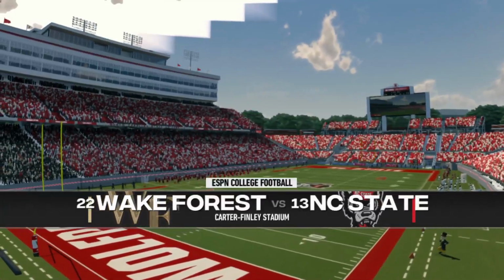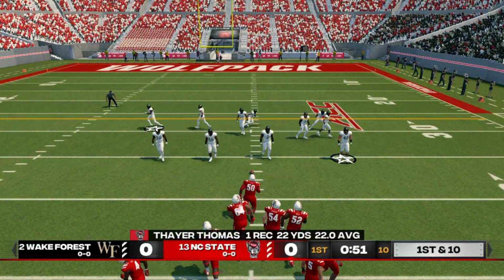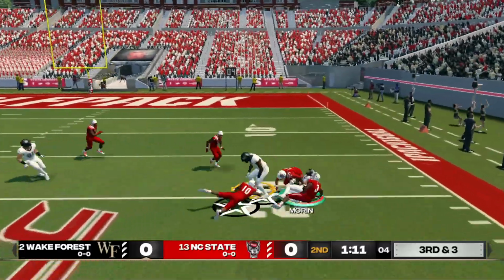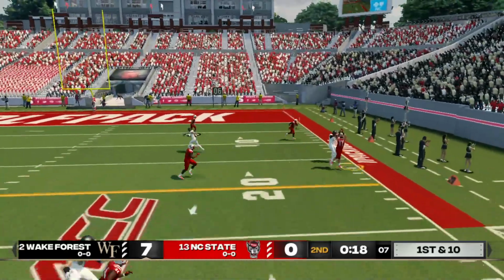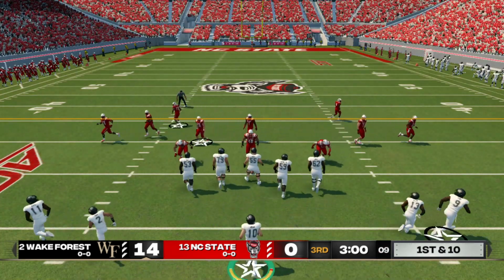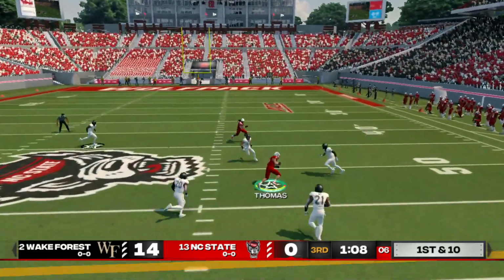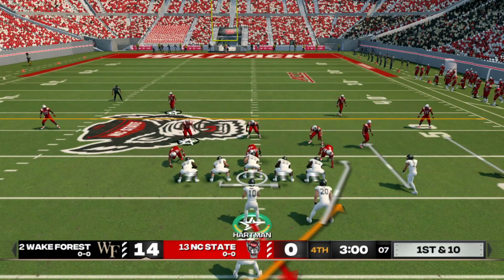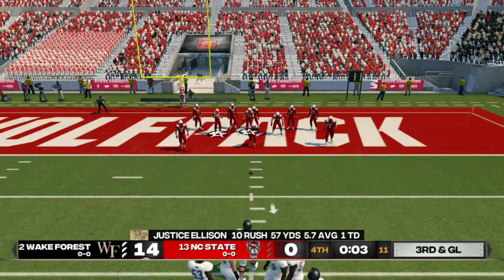CFB Season 2 ACC Semifinal: Wake Forest @ NC State